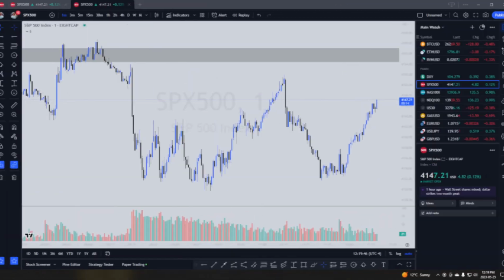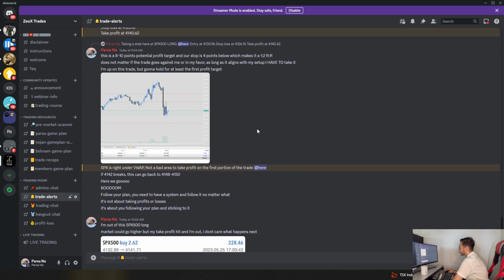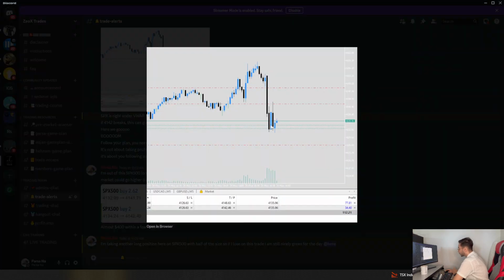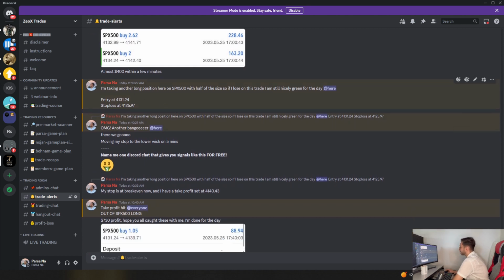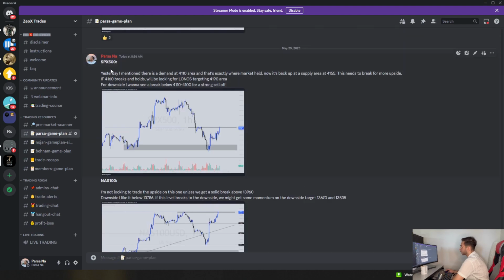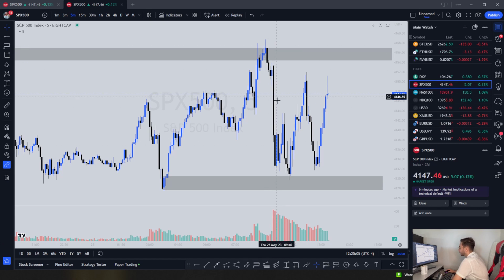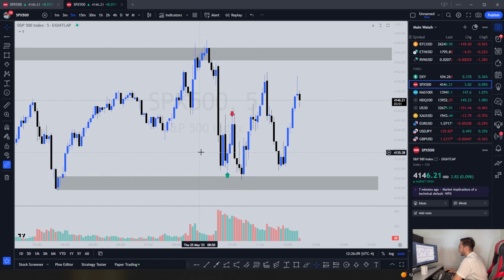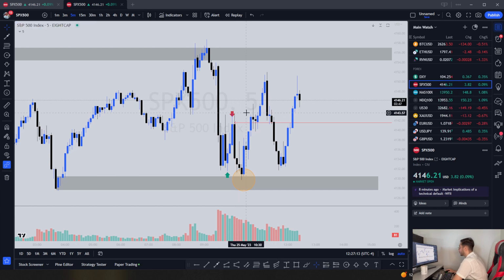How I Made $730 Profit Trading Using Supply/Demand?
In this video I go over the trade I called out on Discord live and made $730 profit. I also explain everything about supply and demand zones and how you can use them to trade alongside the big money in the markets and how banks trade versus retail traders.